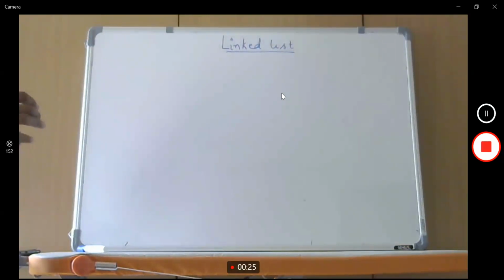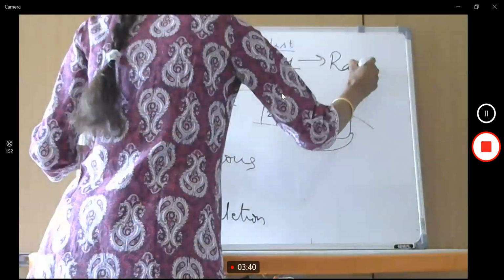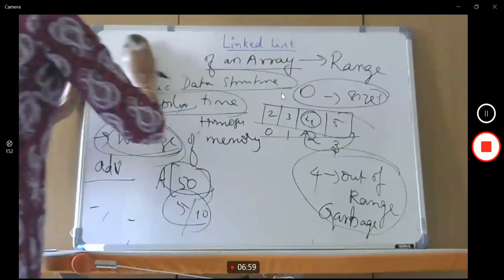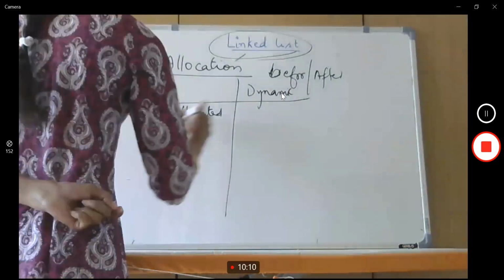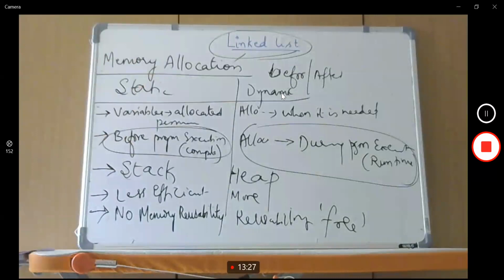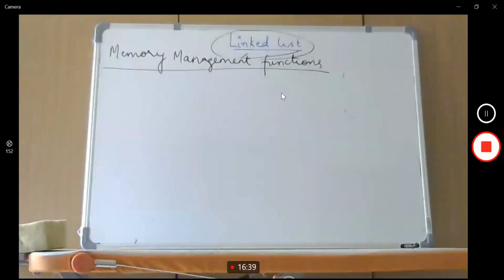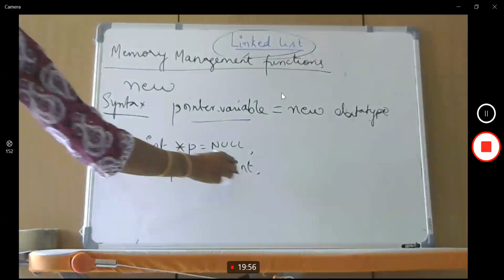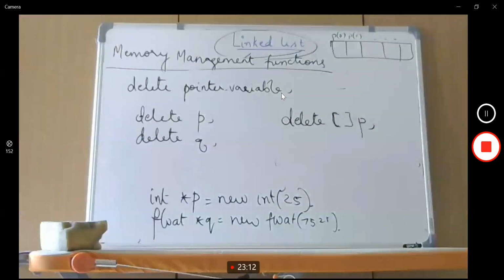Lecture 12 Dr AK DS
Memory allocation